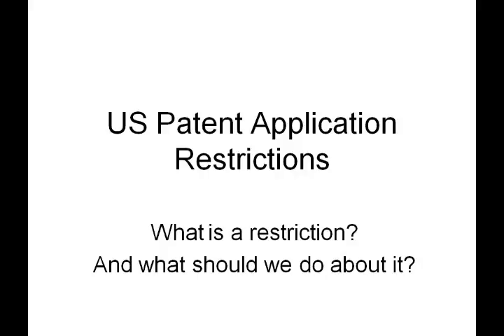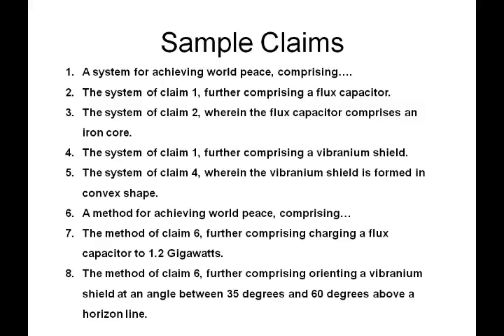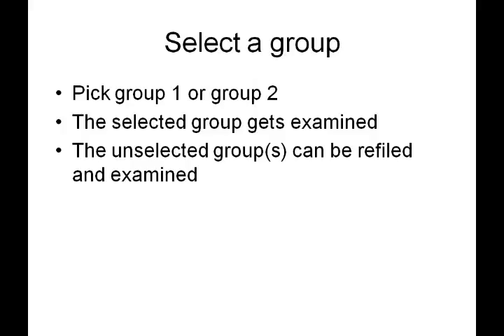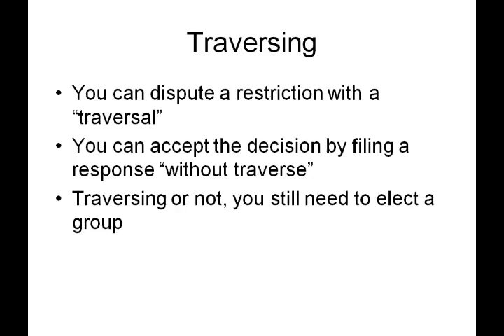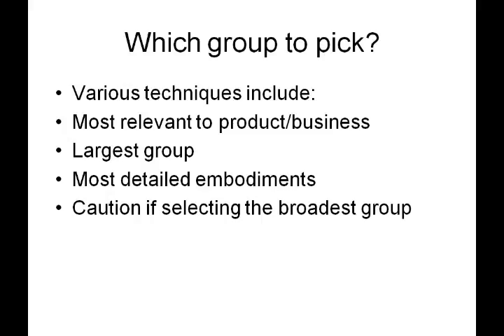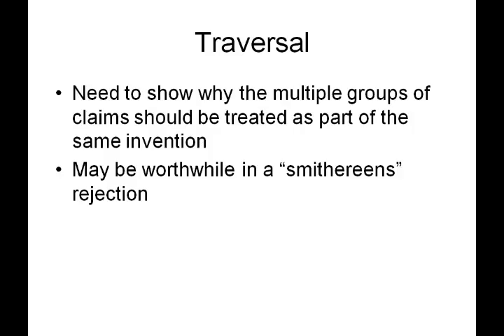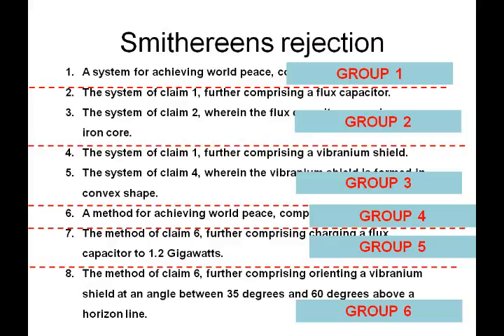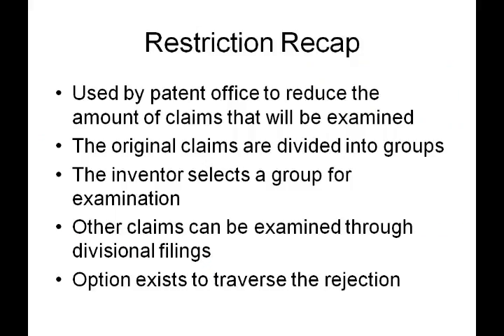Patent Restriction Requirements Explained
This video gives a brief introduction to patent application restriction requirements.  Restriction requirements are issued by the US Patent Office when they deem an application to contain multiple inventions.  If you receive a restriction requirement, understanding your options is important for determining an appropriate strategy.